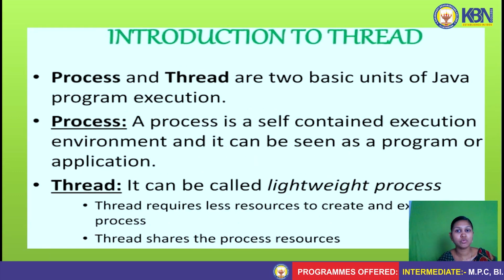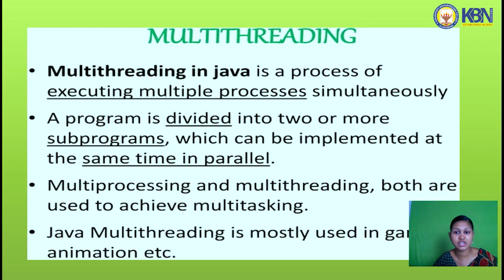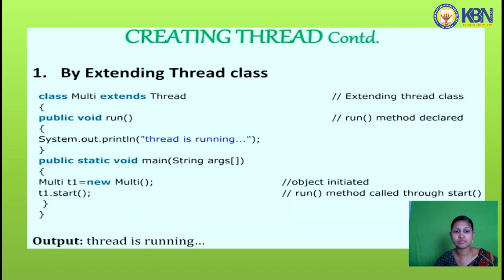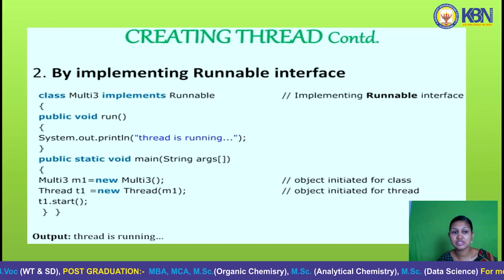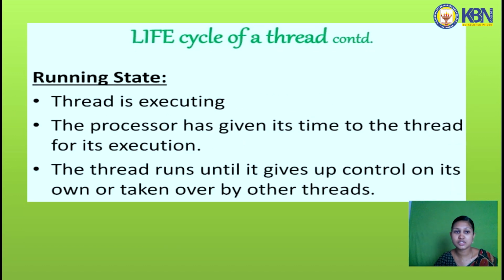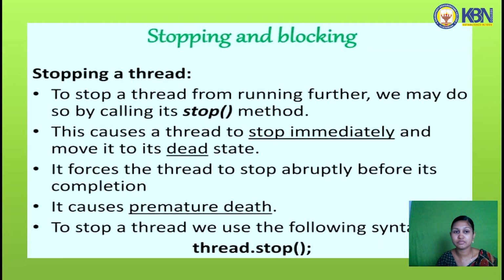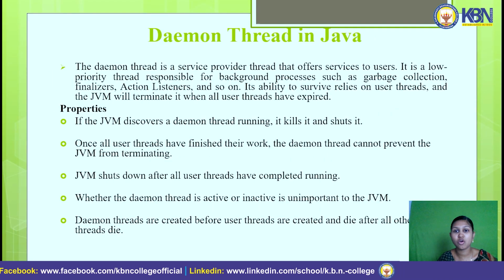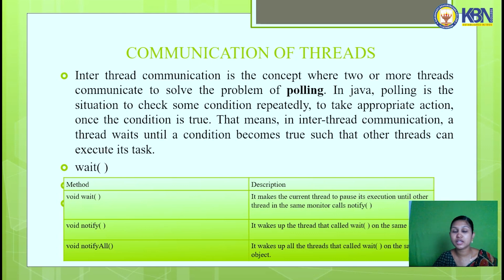Unit -1_OOPS through Java (Multithreading) by Ms. Sk. A. Asiya Begum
Unit -1_OOPS through Java (Multithreading) by Ms. Sk. A. Asiya Begum_Dept. of Computers & Science, K.B.N. College, Vijayawada-1